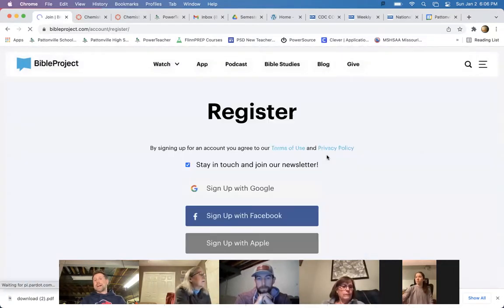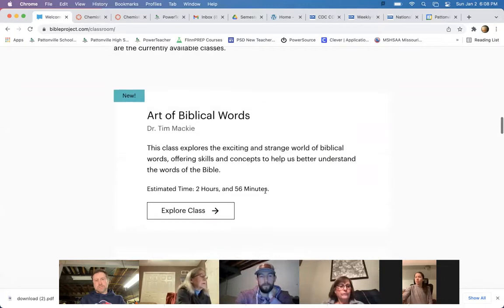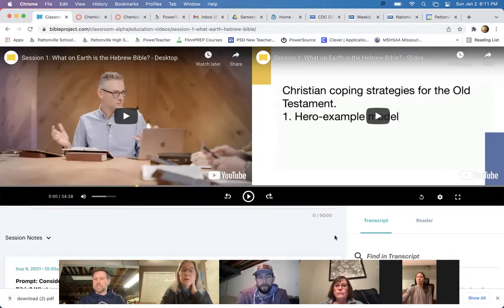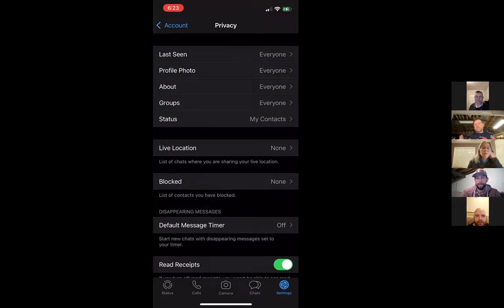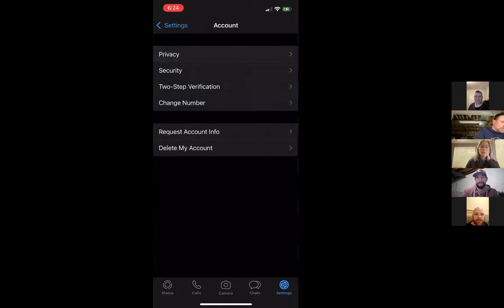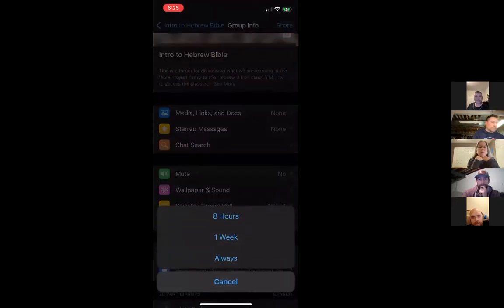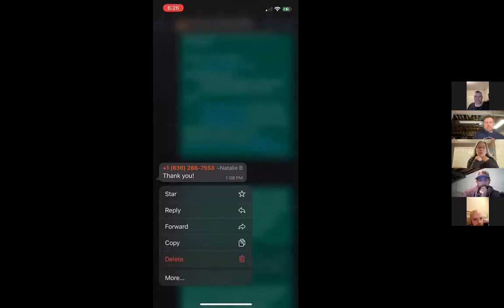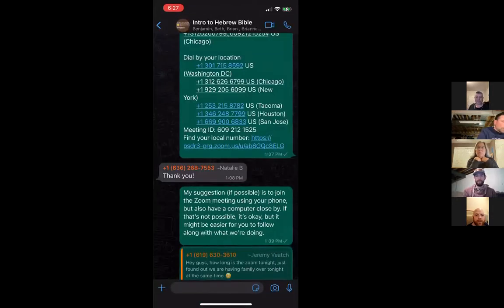Intro to the Hebrew Bible Intro Zoom Meeting